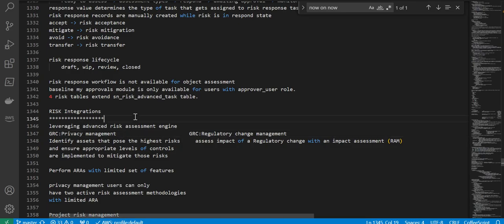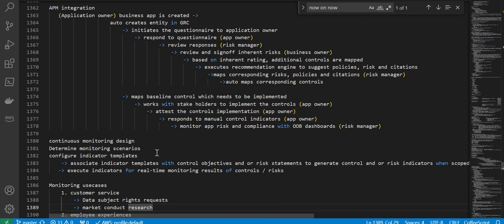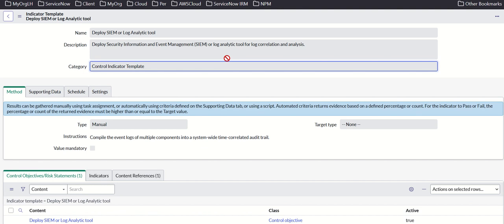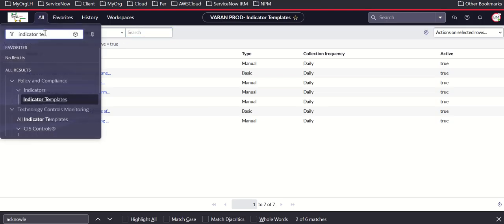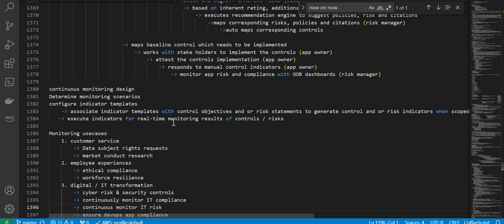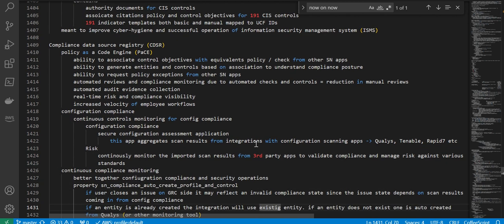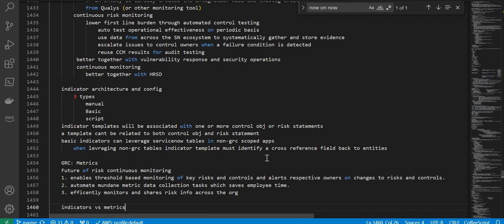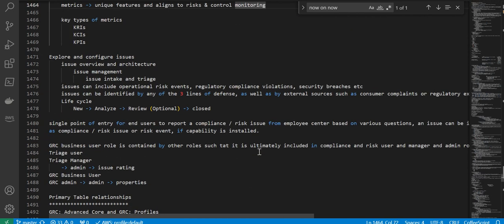ServiceNow Certified Implementation Specialist - Integrated Risk Management preparation - Session 15